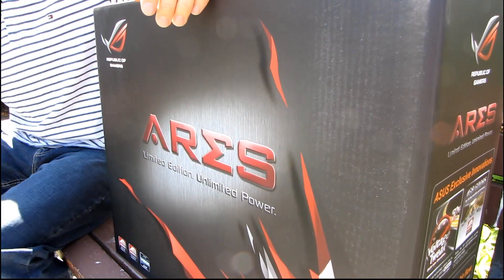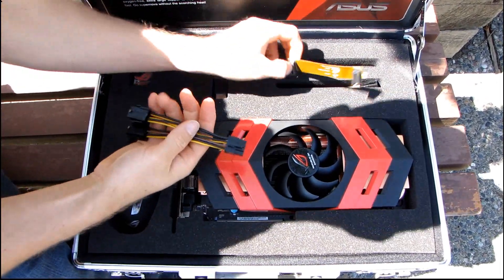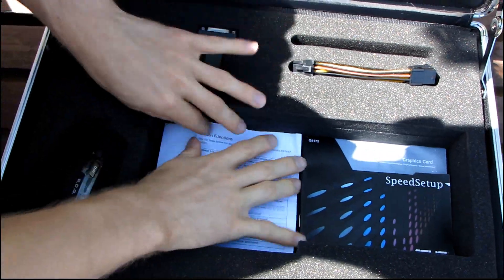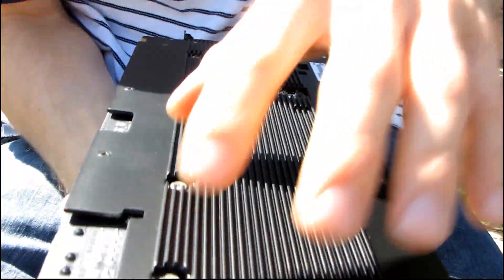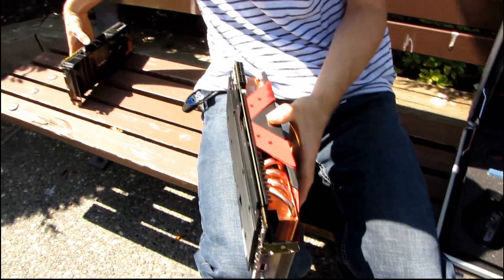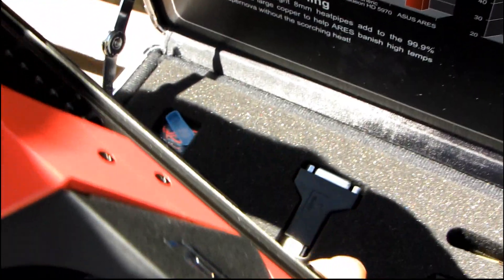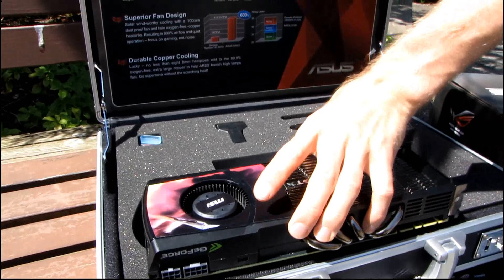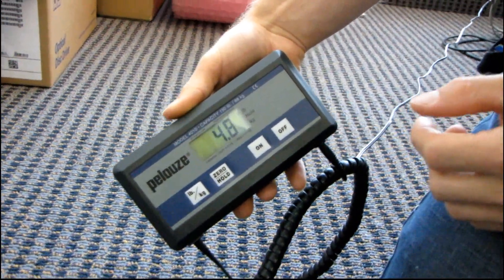ASUS Ares ATI Radeon 5870 X2 Limited Edition Graphics Card Unboxing & First Look Linus Tech Tips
The fastest single card gaming solution in the world. By a long shot.